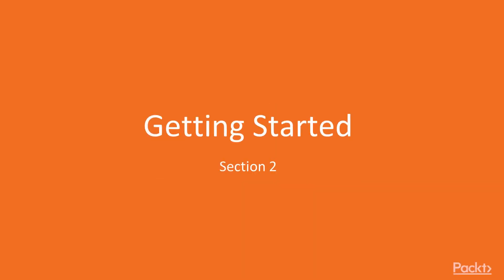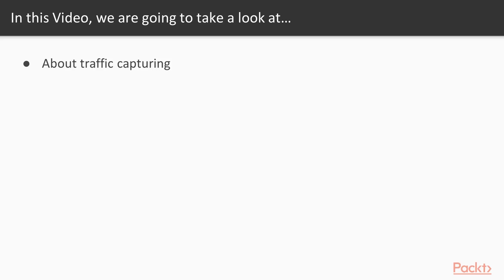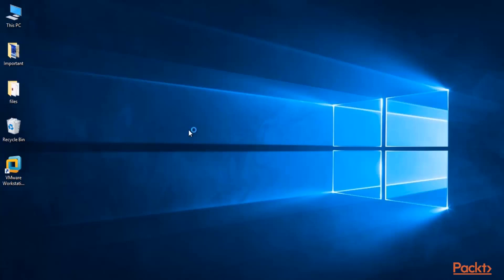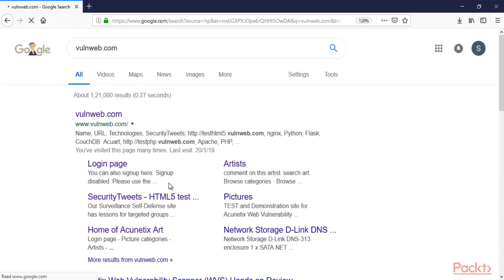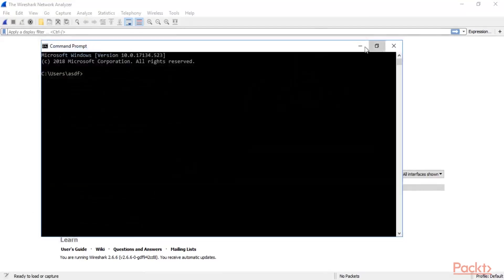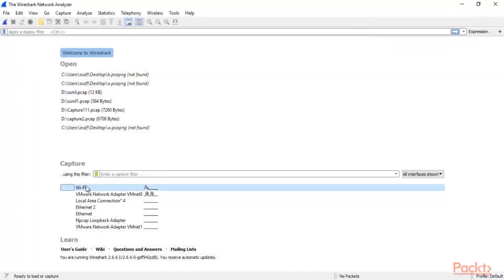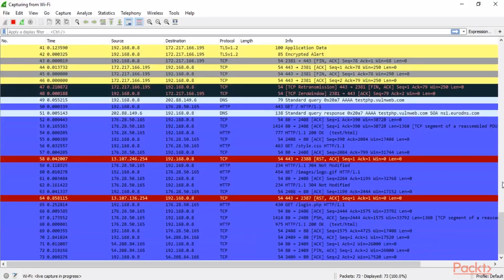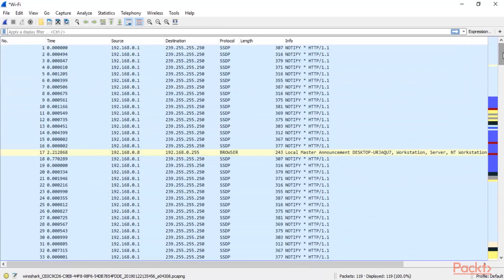Mastering Wireshark 2.6: Traffic Capturing in Wireshark | packtpub.com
This video tutorial has been taken from Mastering Wireshark 2.6. You can learn more and buy the full video course